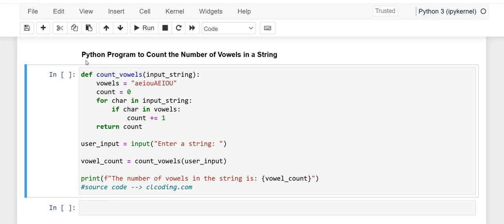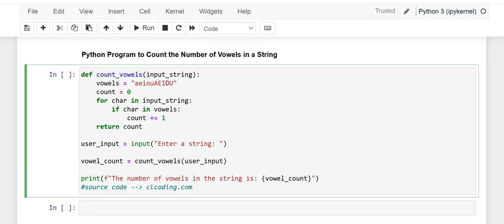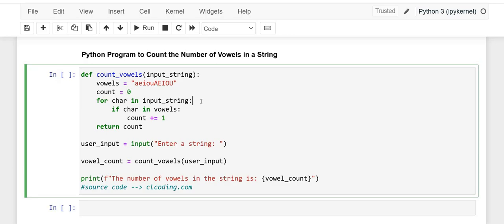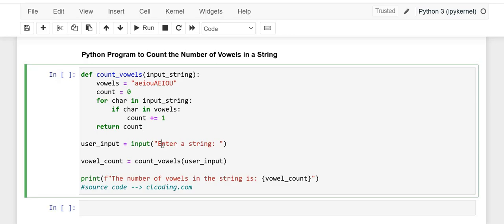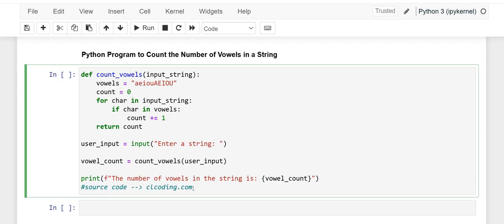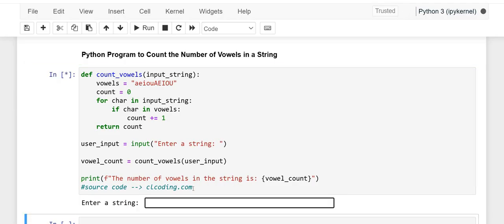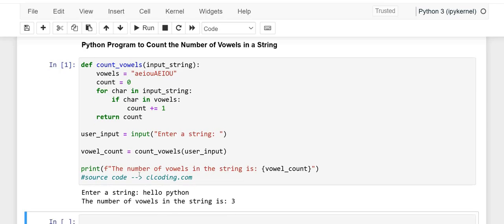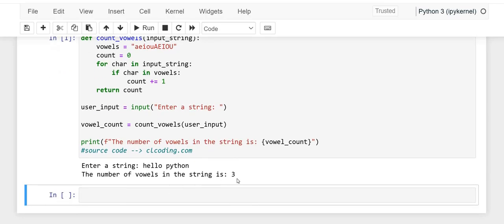Day 74 : Python Program to Count the Number of Vowels in a String